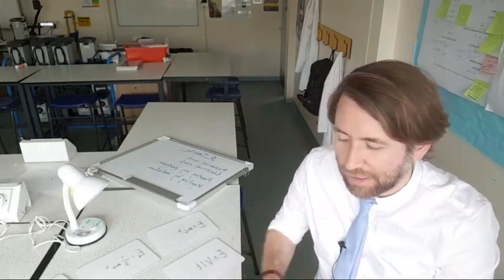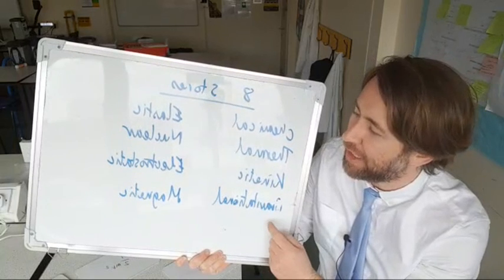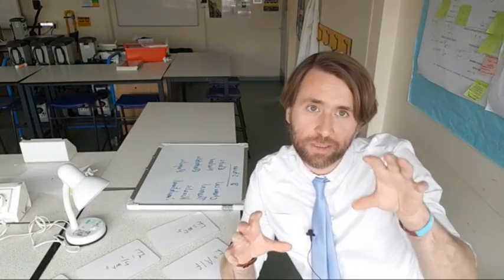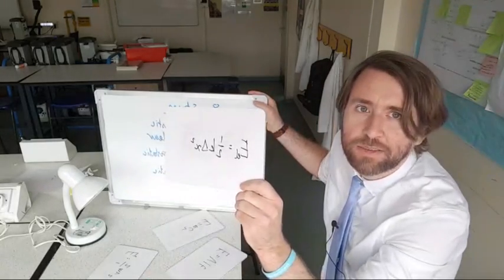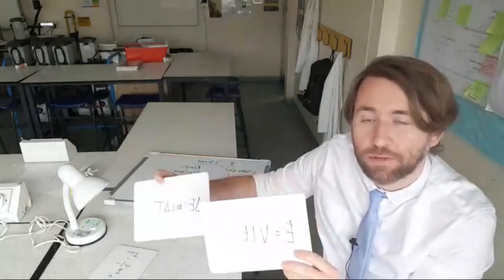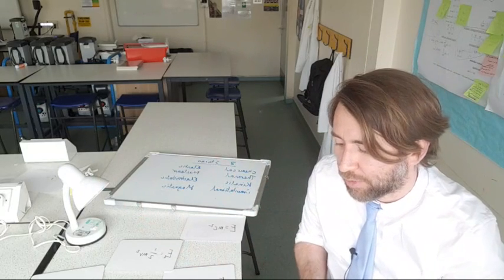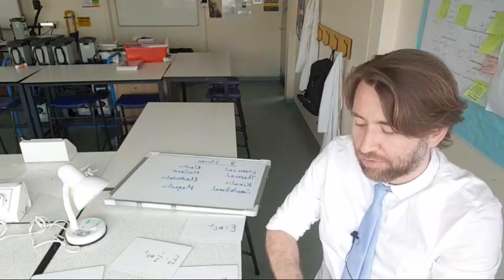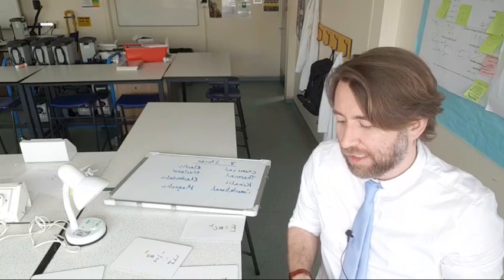🔴 GCSE Physics Paper 2 - Some Key Areas - OCR Gateway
Live 11

Studying for OCR Gateway 2nd Physics Paper today, here are some videos where I go through the specimen papers!  This will be useful for all exam boards, but maybe skip past any bits that you know are in paper 1 of your exam.
I’ll be live later with some AQA stuff.

Random nature - fixed probability so fixed half-life of large numbers of radionuclei.
Missunderstanding of half-life… (full-life)

Named energy store decreases, named energy store increases, method of transfer, heating to the surroundings
Rate of heat transfer

Spectrums, work out which direction

PAGs

When going through past papers remember the way I solve the problem not the answers.  When we mark we often see good physics answers, but which are answers to different questions!